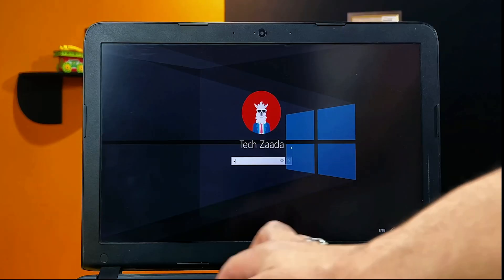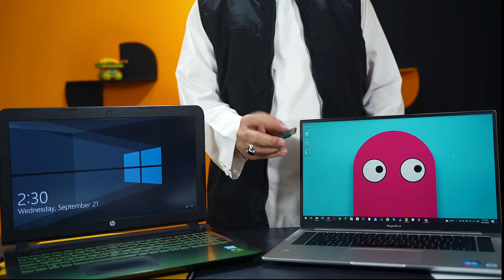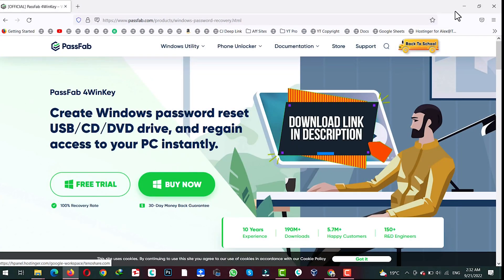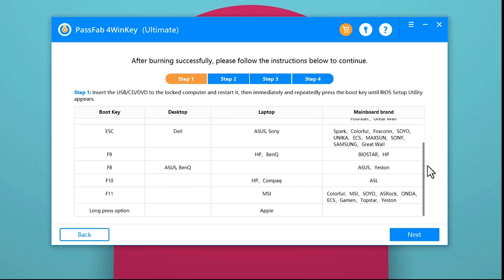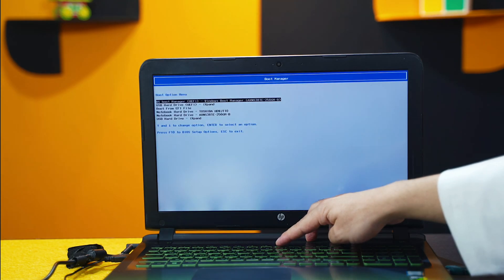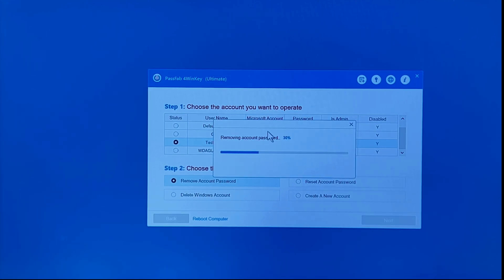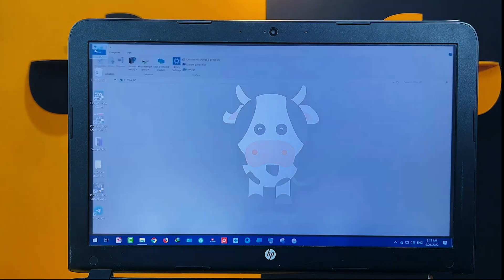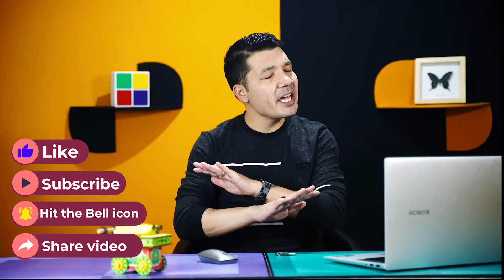How to Remove Windows 10 Password (Without Data Loss) Windows 10 Password Reset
Are you tired of the hassle that comes with entering your Windows 10 password every time you want to use your computer? Look no further! In this eye-opening video, we're diving deep into the realm of Windows 10 customization, showing you exactly how to remove Windows 10 password and reclaim control over your login process.

✅ How to Remove Windows 10 Password: Discover the step-by-step process to effortlessly remove the password requirement from your Windows 10 login screen.
✅ Windows 10 Disable Lock Screen: Say goodbye to the time-consuming lock screen hassle that stands between you and your digital tasks.
✅ Efficient Password Removal: Learn how to remove your password from Windows 10 and enhance your login experience.
✅ No More Password Headaches: Bid farewell to password-related frustrations and enjoy seamless access to your computer.

🔒 Worried about security? We'll address that too! While removing your password can speed up your login process, it's crucial to understand the potential risks. We'll guide you through considerations and alternative login options, ensuring you make an informed decision.

🎥 Watch as We Perform a Live Windows 10 Password Removal! 🎥
Witness the magic as we demonstrate the process right in front of your eyes. By the end of this video, you'll be equipped with the knowledge to confidently customize your Windows 10 login experience.

Don't let passwords hold you back any longer. Join us in this exploration of Windows 10 customization and see how to remove your Windows 10 password with ease. It's time to reclaim your time and streamline your access.

Ready to experience the freedom of hassle-free login? Watch now and embrace a new era of Windows 10 accessibility! 🚀

⏲️CHAPTERS⏲️
0:00 Intro
0:24 The Requirements
0:56 Installing the Required Tool.
01:47 Boot from USB
02:11 Removing Password from Windows 10
02:36 Reboot PC
03:04 Outro